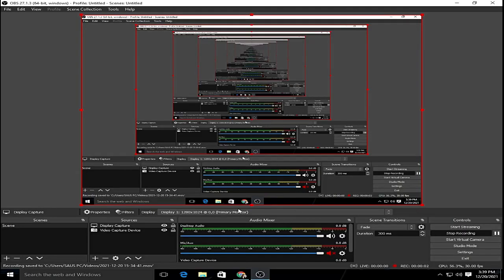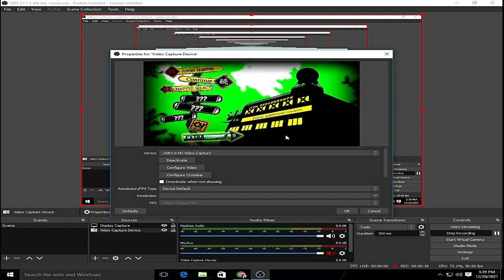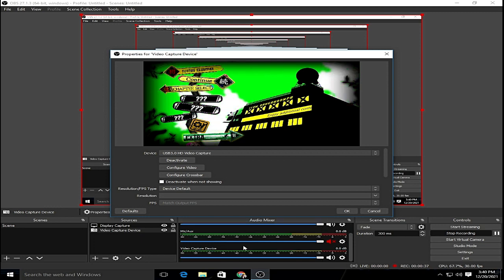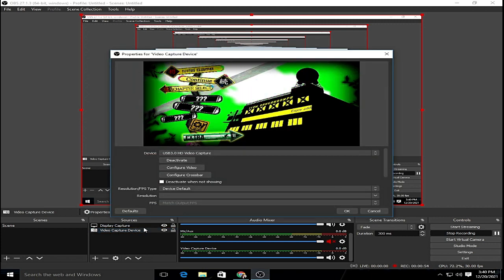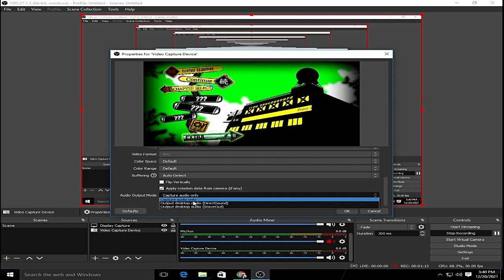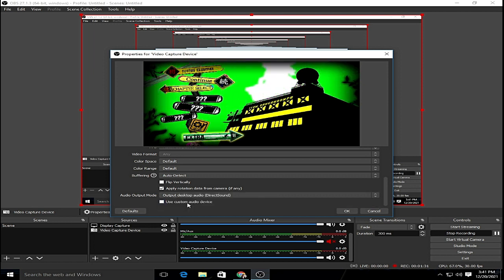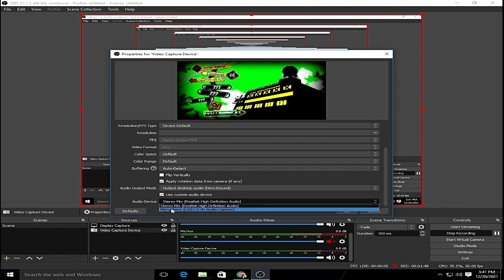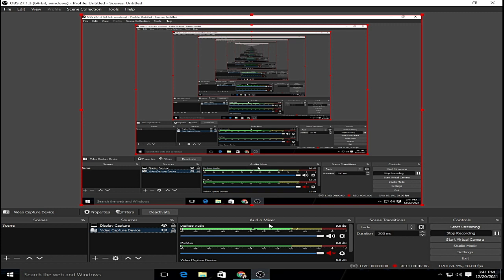OBS Studio How To Fix No Sound Easy Fix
Hey Everyone thanks so much for stopping by and watching my videos if you are interested on other topics for the OBS Studio please feel free to click on my video links in the description.

How to adjust the setting to prevent lags and slow function on old computer using OBS